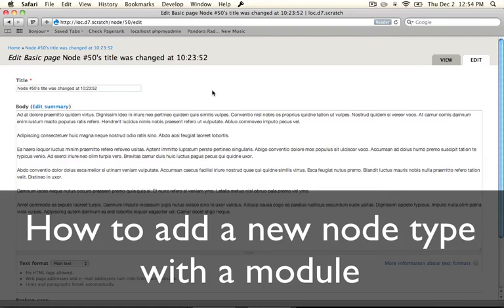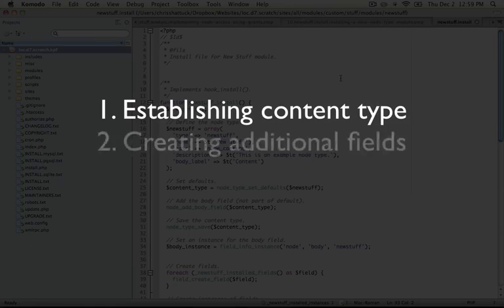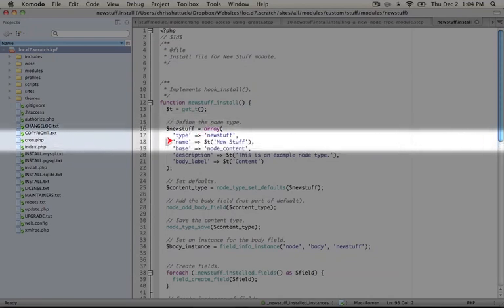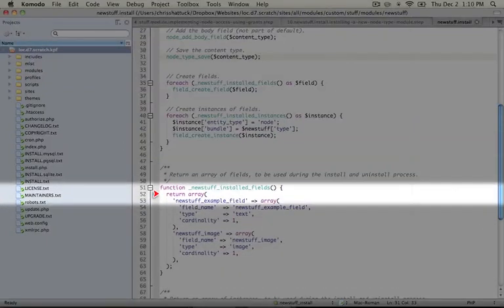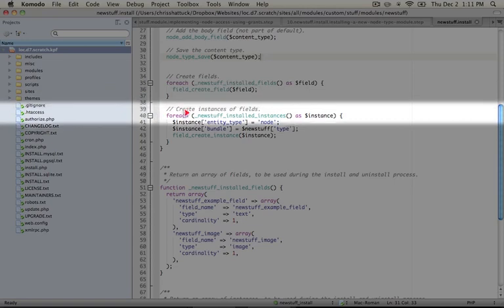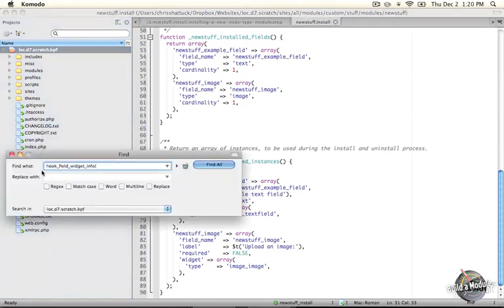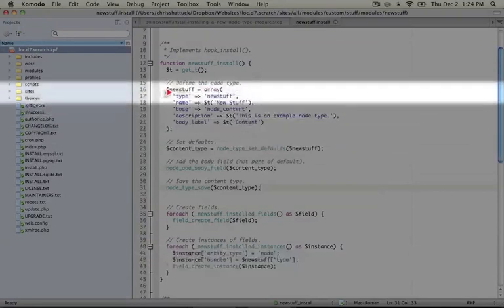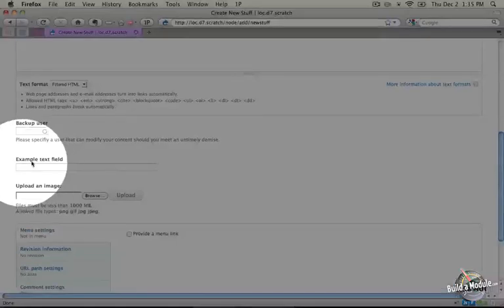113. How to add a new node type with a module (a Drupal how-to)